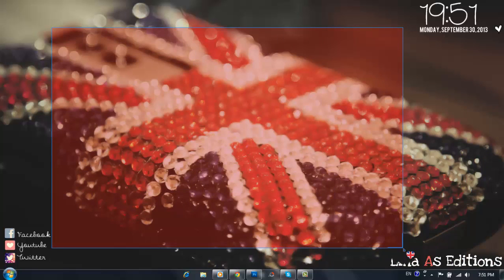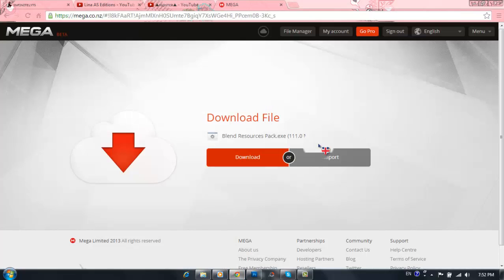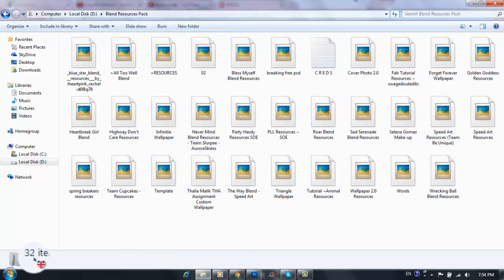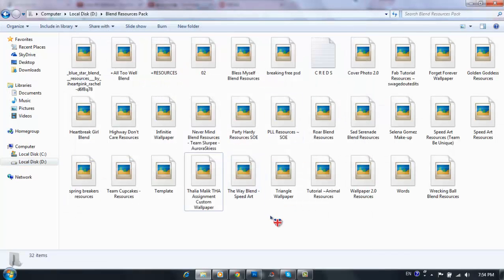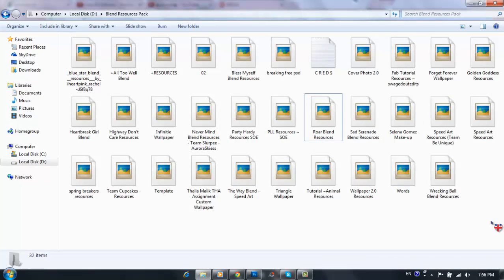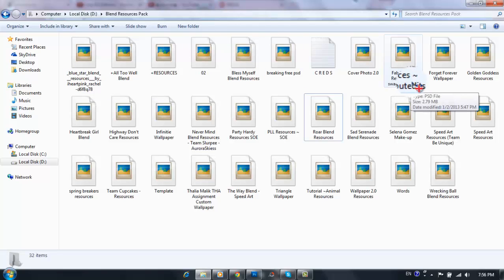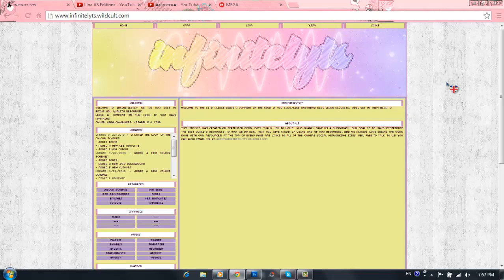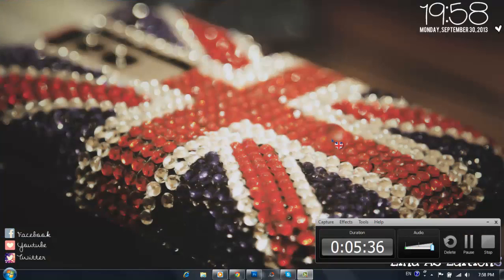+Blend Resources Pack!(=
g o d o w n f o r l i n k s

~Lina As Editions